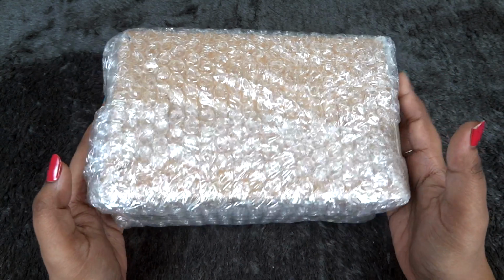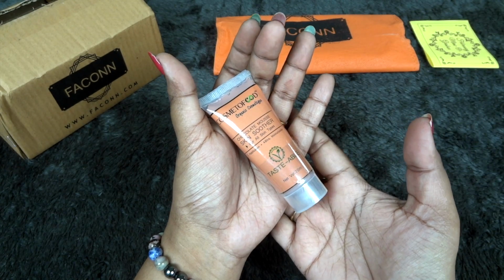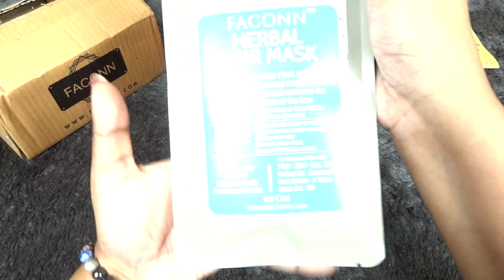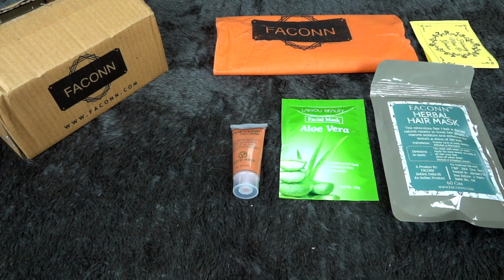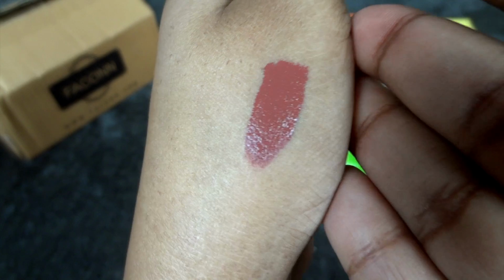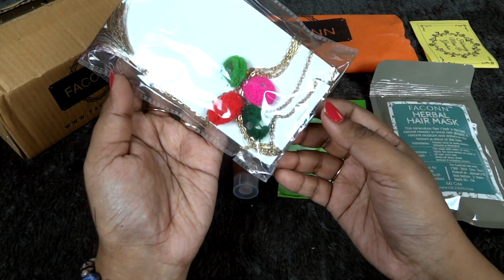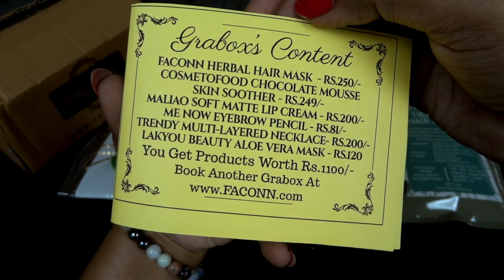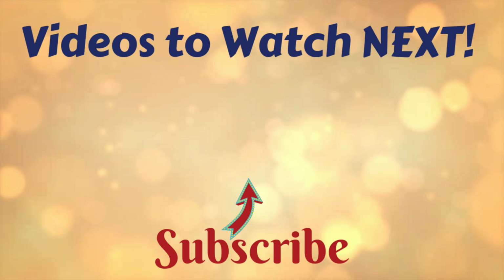Mini-o-Grabox February 2019 @279 | Unboxing & Review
In this video - Unboxing & Review of Mini-O-Grabox February 2019

Mini-o-Grabox offers Skincare, Makeup & Jewellery for just Rs.279 including shipping, making is super affordable option to try out new products or even for a pocket friendly gift!From the Feb 2019 edition of Mini-o-Grabox, my favourite picks would be the Hair Pack and the Cosmetofood Choco Skin Soother!

Love,
Sonam